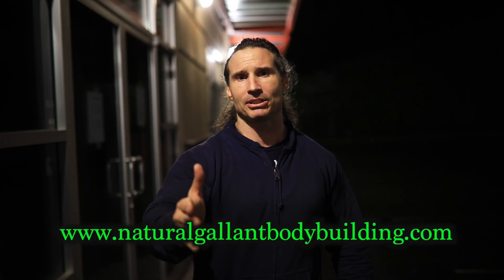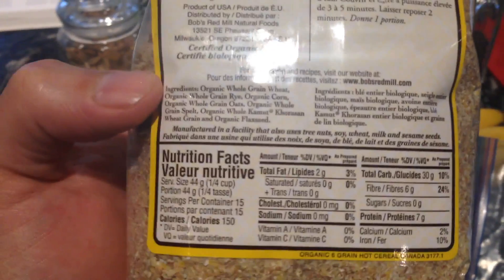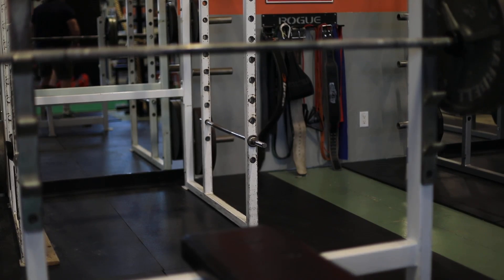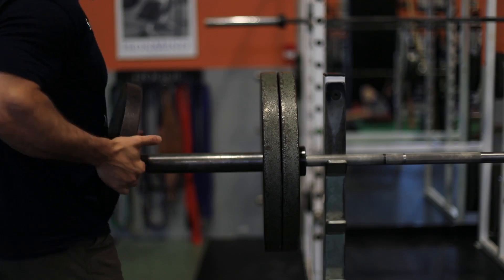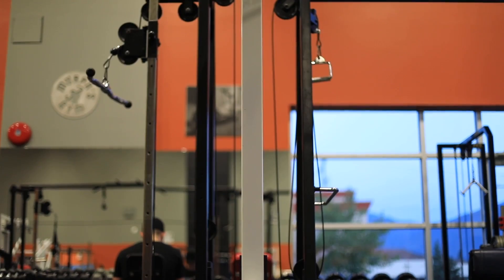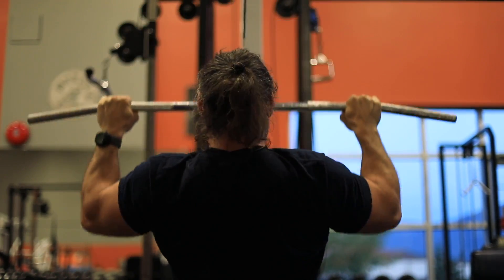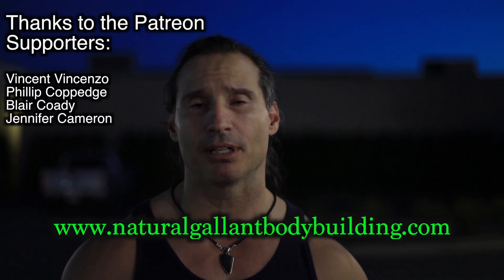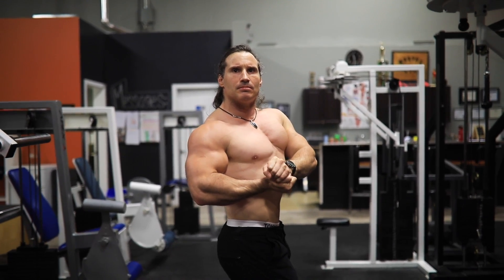Should You TRAIN When You're HUNGRY?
The SHOES I LIKE TO TRAIN LEGS IN:

EQUIPMENT USED TO MAKE MY VIDEOS:

Canon 5D Mark IV:

Canon 70D DSLR Camera:

Sigma 1.4 35mm Lens:

Rode Video Mic Pro:

Sennheiser G3 lavalier wireless microphone:

Canon 16-35mm 2.8 lens: